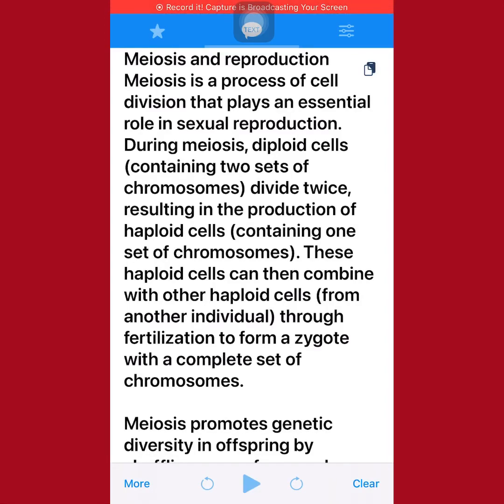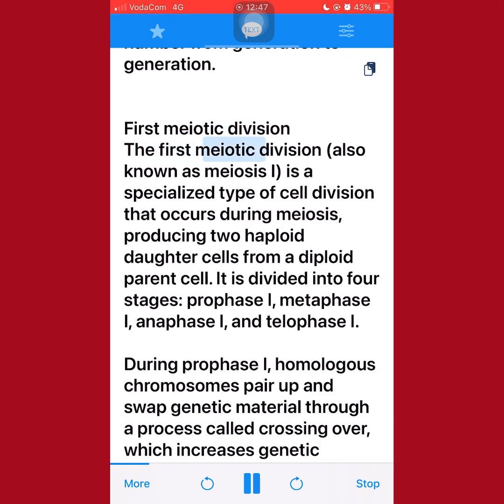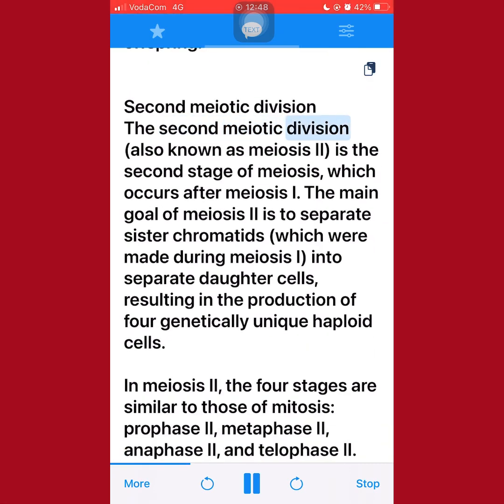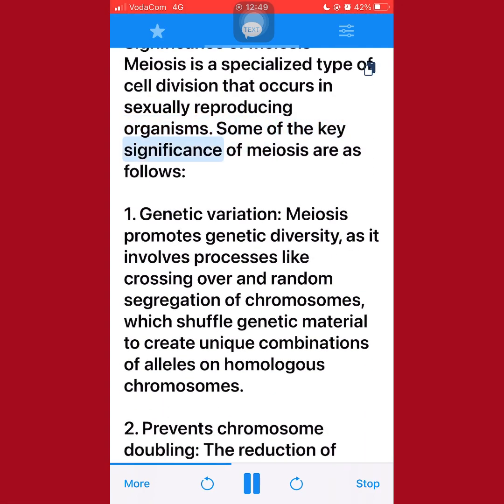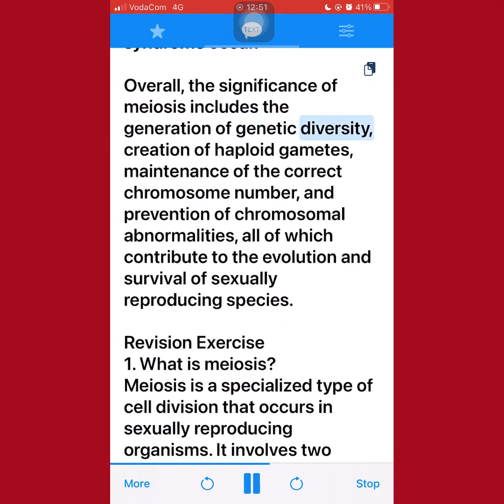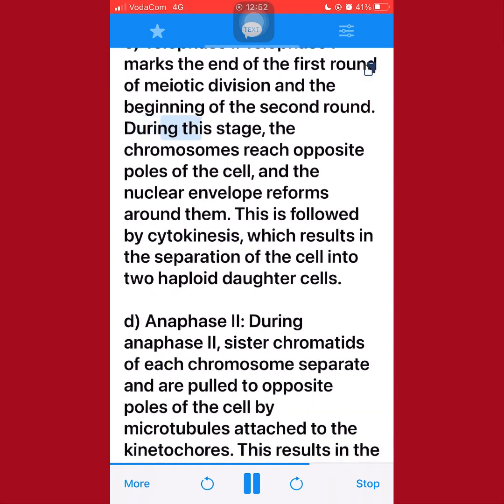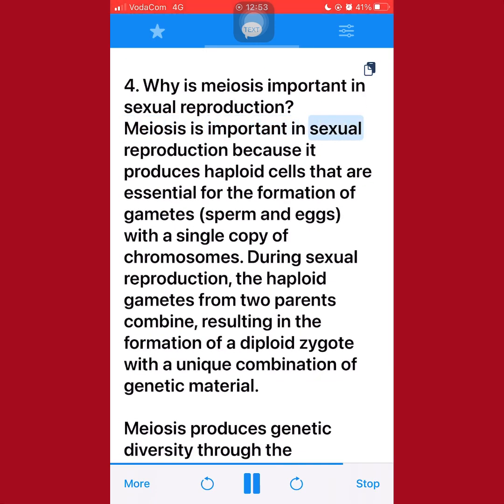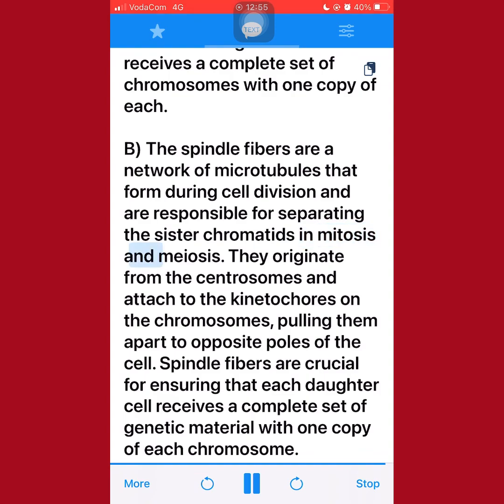Reproduction 2 | Meiosis and reproduction | The Science of cell division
In this engaging video, we delve into the fascinating world of meiosis and reproduction. We explore the intricate process of cell division, focusing on the crucial role of meiosis in the creation of haploid cells that enable sexual reproduction. We discuss the various stages of meiosis, including prophase, metaphase, anaphase, and telophase, as well as the importance of genetic recombination in the creation of unique genetic information. The video also touches on the different types of reproduction, including sexual and asexual reproduction, and the advantages and disadvantages of each. Join us as we explore the science of cell division and its impact on the miracle of reproduction.